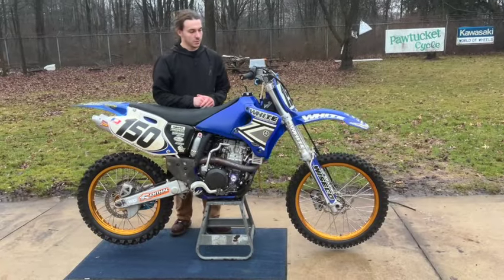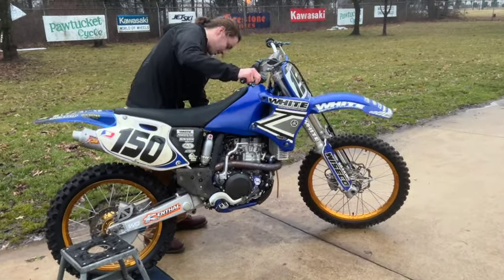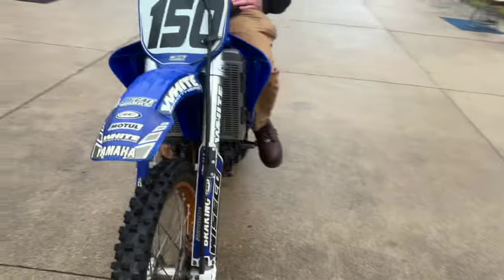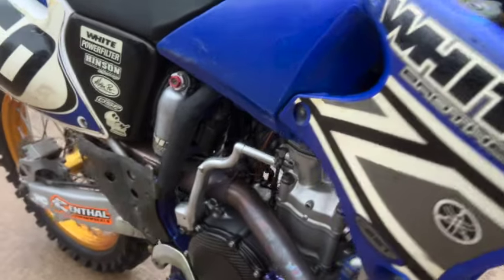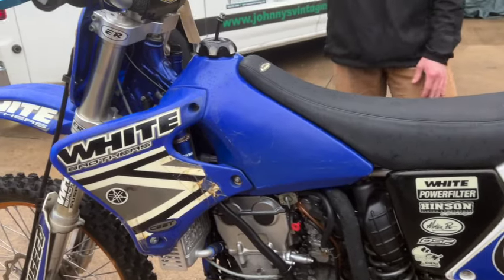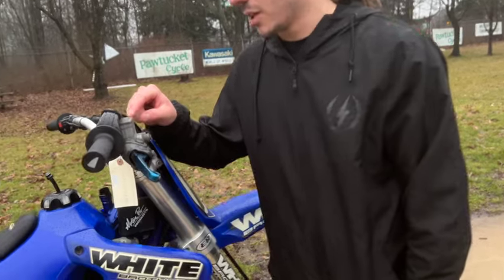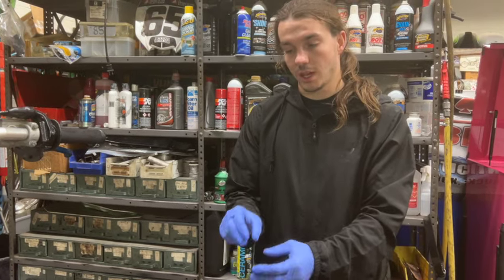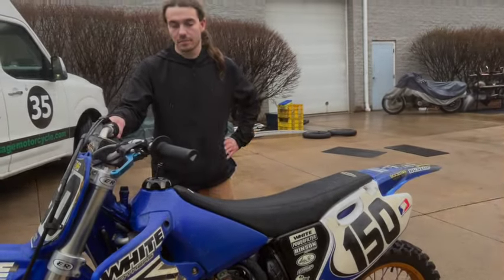2001 YAMAHA YZ426 FOR SALE Johnny's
Runs good. Fresh service with new coolant and Spectro oil with oil filter. Also has a new air filter and spark plug. Has updated YZ 450 cams with decompression lever so no need for original decompression cable. Has many nice parts including carbon fiber bits such as air box, clutch cover, stator cover, water pump protector. Has new OEM water pump impeller shaft with the bearing and two seals to complement. White Brothers exhaust, Emig clamps with bar mounts, BBR sub frame , Talon Hubs, Gold rims, Offset rear sprocket, Radiator braces, Boysesen water pump cover, SDG seat cover. Has new OEM valve guide seals, many gaskets and O rings, new grips.
Forks leak a little. Petcock could use new gaskets soon. Master cylinder looks to have a stripped screw at some point with JB Weld as the fix. We didn’t put a new master cylinder because the front brake works good as-is, but it is recommended to fix it eventually. Located in Wadsworth, Ohio. Asking $2500. Possible trades for vintage motorcycles.